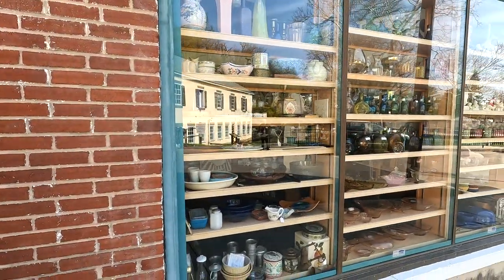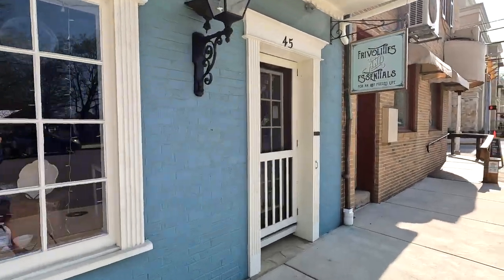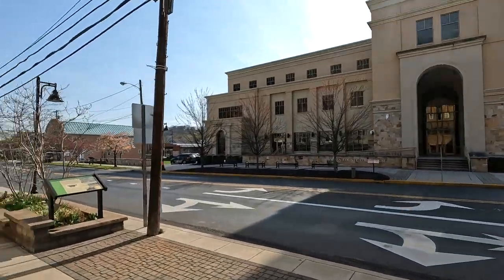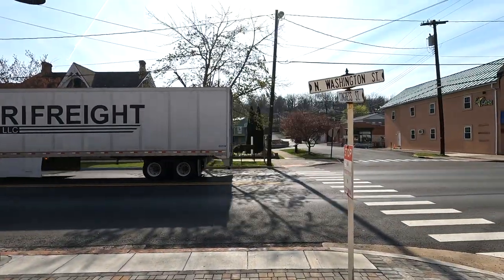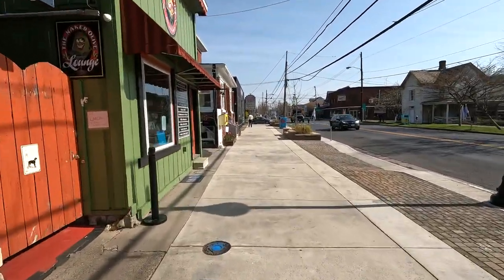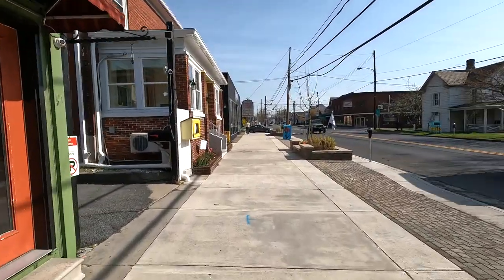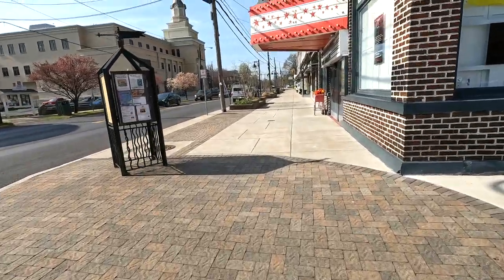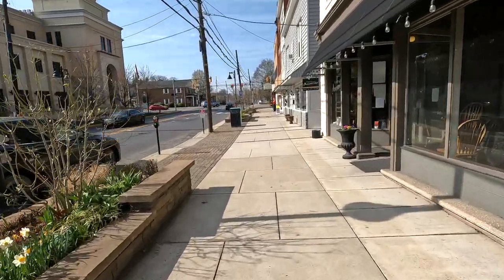Wandering down Main Street in Berkeley Springs, West Virginia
While in Berkeley Springs, you visit Berkeley Springs. Thats exactly what I did! I walked down the "Main Street" in Berkeley Springs and I looked at a few of the shops and the Morgan County Courthouse!